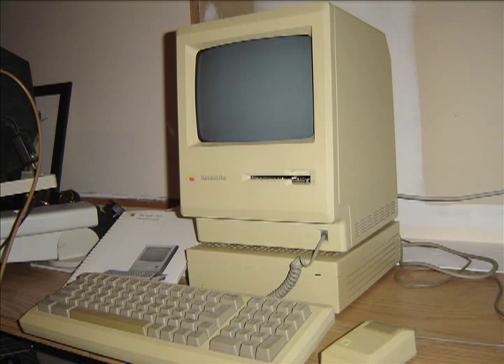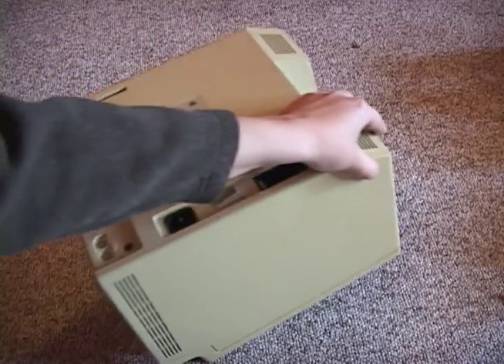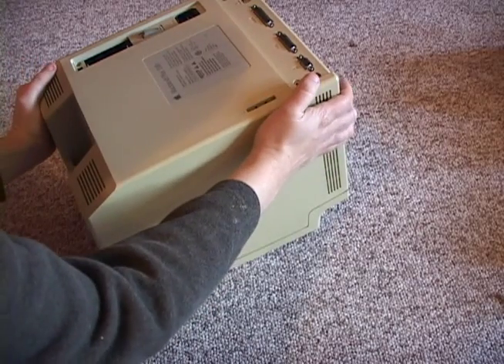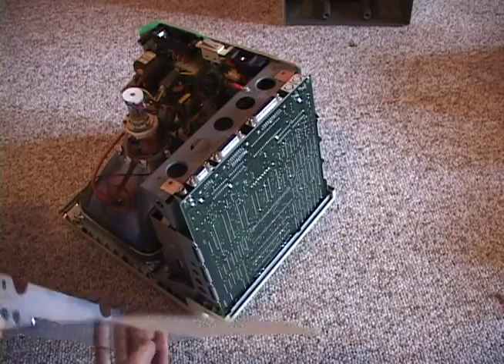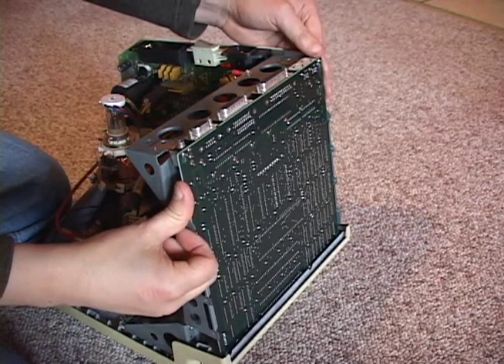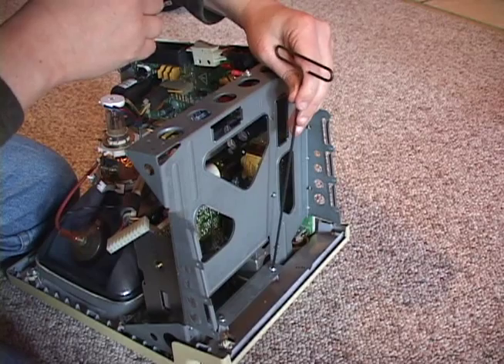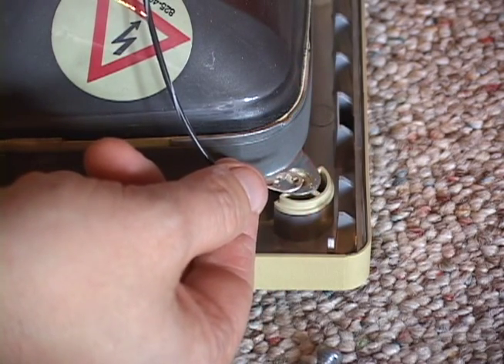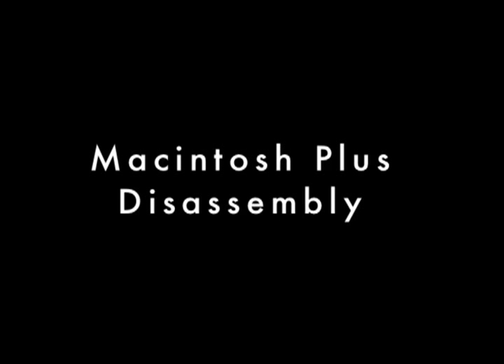Macintosh Plus Disassembly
This is a take-apart instruction for those wanting to disassemble a Mac Plus for the purpose of Retrobrighting (De-yellowing). See my previous video for Retrobright instructions. Disassembly of other compact Macs will be similar.